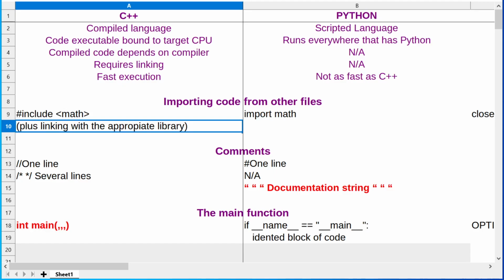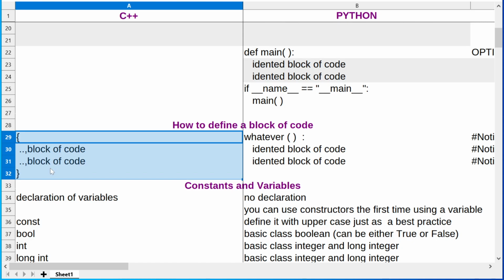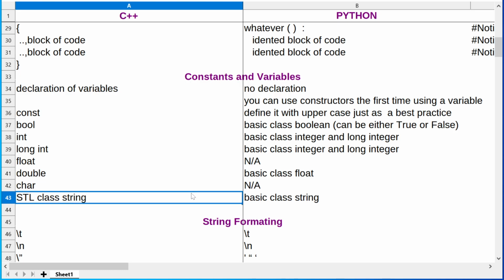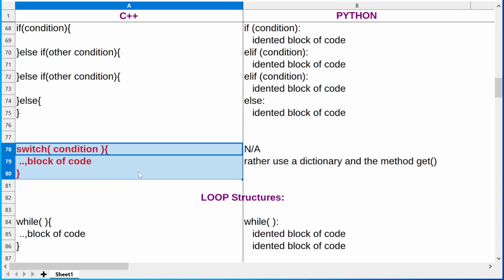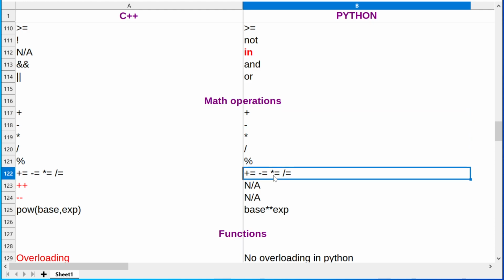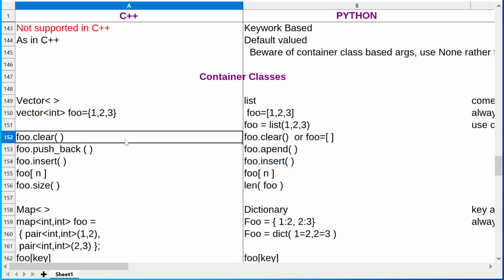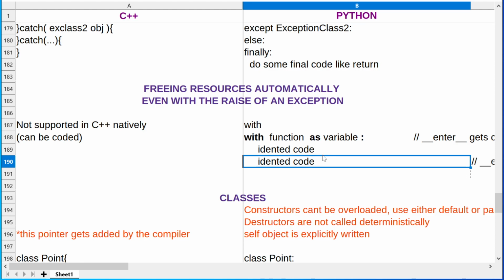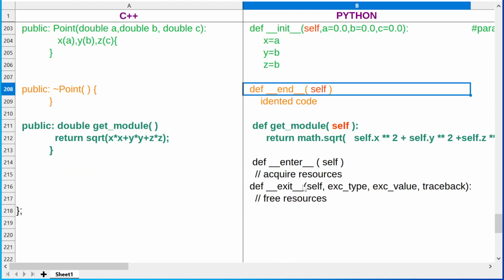Automation5 : FROM C++ TO PYTHON IN 15 MINUTES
LEarn python in 15 minutes if you know C++